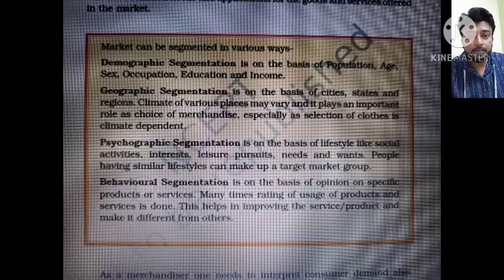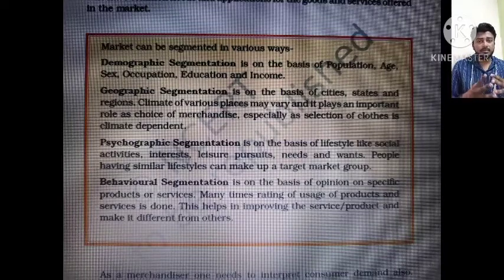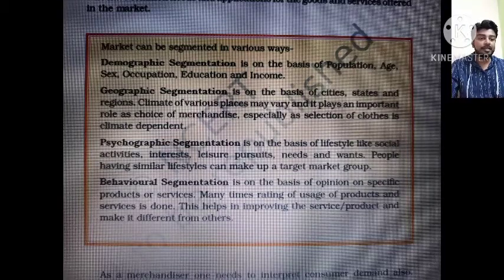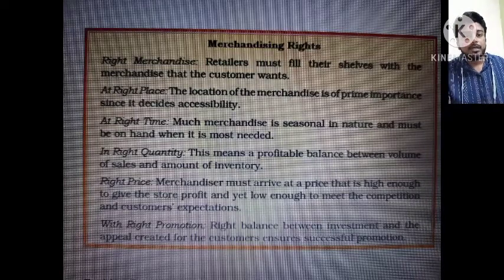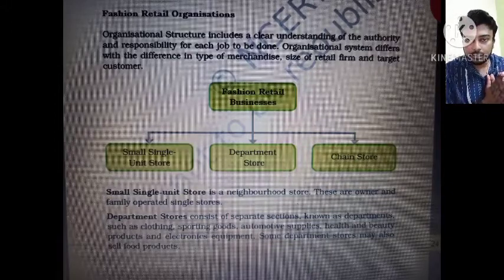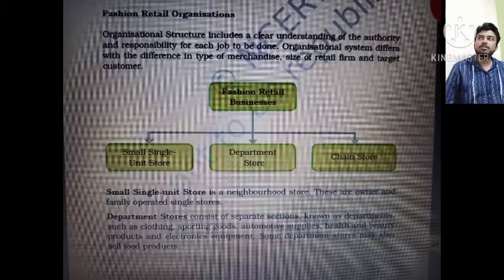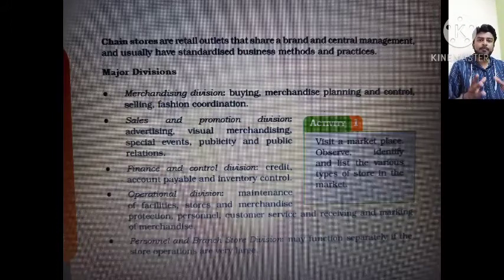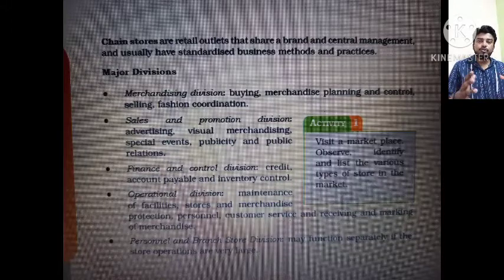Class XII Homescience chapter : 9 part = 3